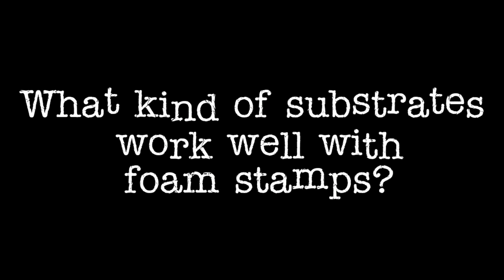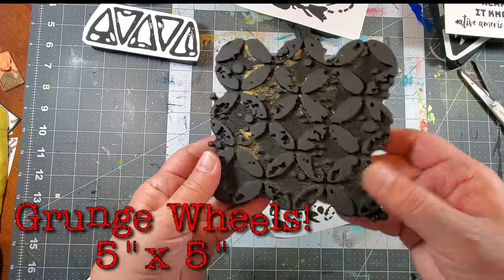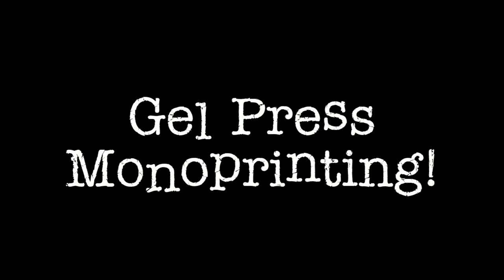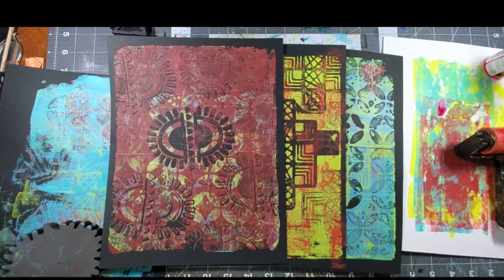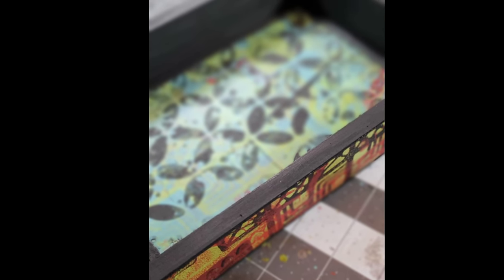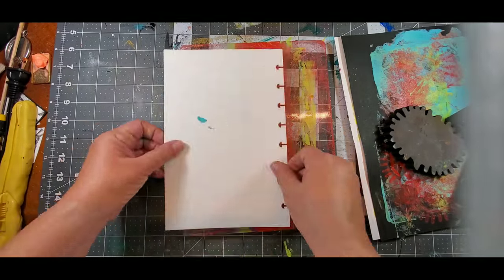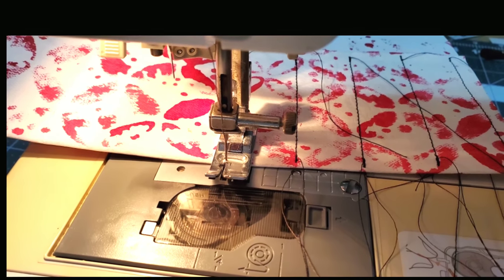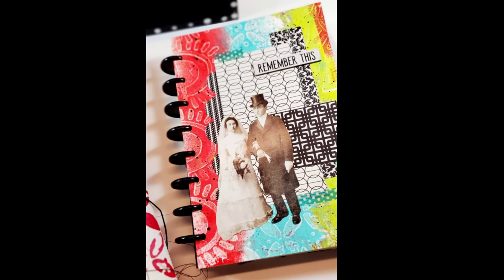Fabulous Foam: New Stamps By Cat Kerr For Joggles.com